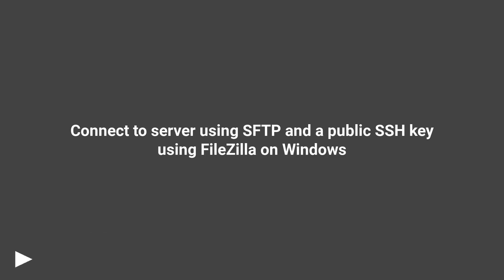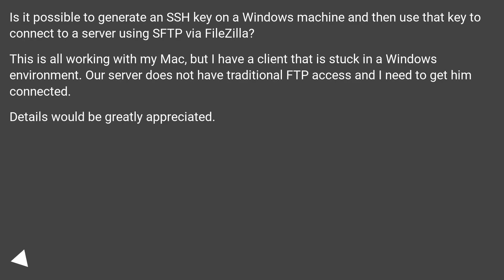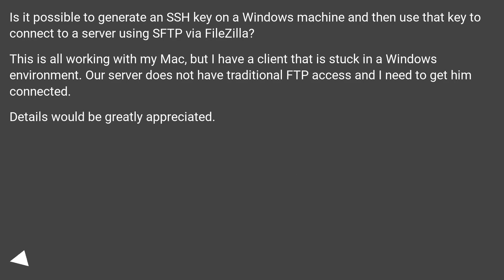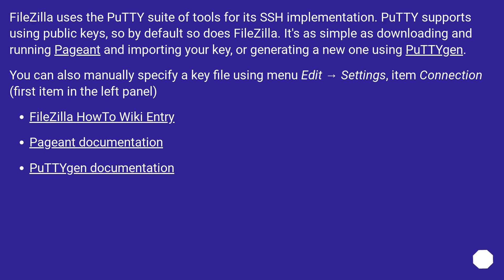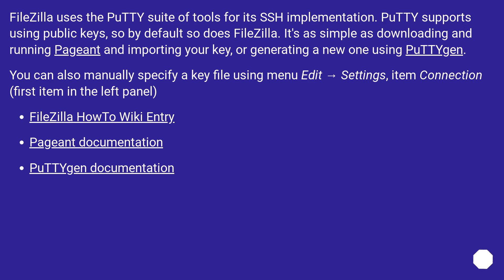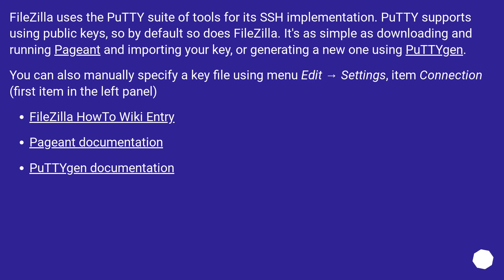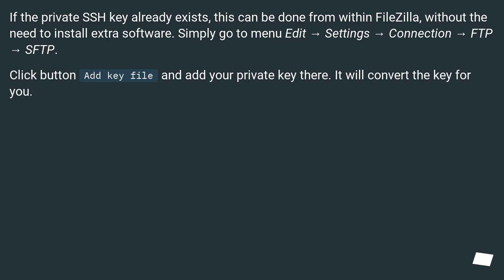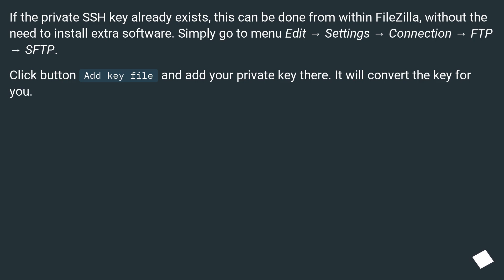Connect to server using SFTP and a public SSH key using FileZilla on Windows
Chapters
00:00 Question
00:35 Accepted answer (Score 23)
01:20 Answer 2 (Score 21)
01:49 Thank you